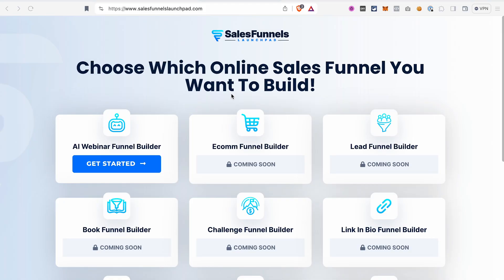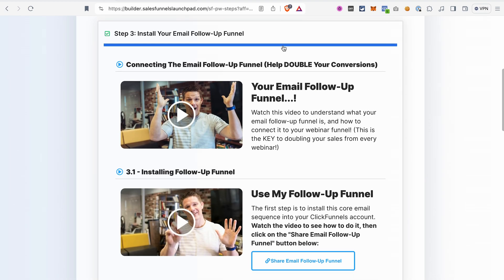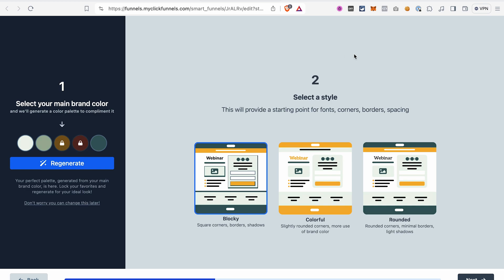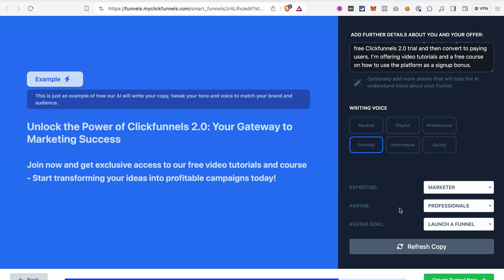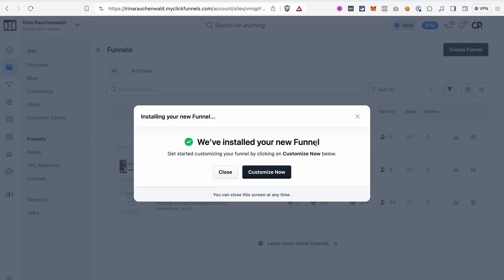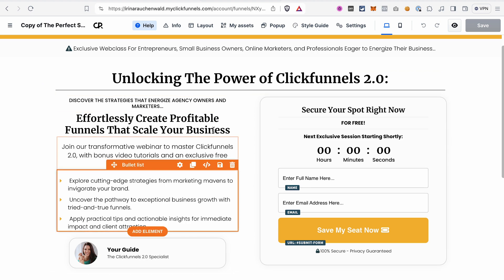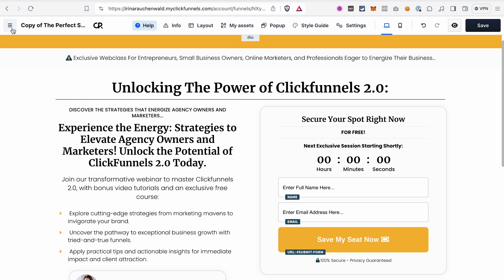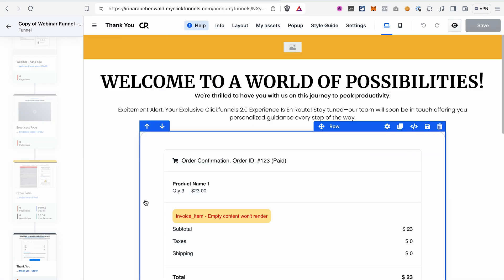Best AI Funnel Builder - Your Funnel Is Ready in 15 Minutes 🤩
How to build a funnel in no time - AI does all the work!

UPDATE: You can now access the AI funnel builder directly from your Clickfunnels 2.0 account and use it to build different types of funnels

🤑 Already using Clickfunnels 1.0 or 2.0? Here’s how you can SAVE a huge amount on your subscription (around $5,131!) and get awesome bonuses incl. CF Power Scripts VIP plan

IMPORTANT: Once you create your free Funnel Launchpad account and start a free Clickfunnels 2.0 trial using our link, please reach out to us at to get access to your bonus Clickfunnels 2.0 course.

I’ve just tried a brand new AI funnel builder from Clickfunnels and in this video, I want to show you how it works and how easy it is to build a funnel using AI.

Using this funnel building AI tool, you can create the whole funnel with all the necessary steps using your brand colors in under 15 minutes. But it doesn’t stop there! This AI funnel builder will also create sales copy for your funnel tailored to your offer and your audience, and generate all the images you need.

On top of that, you can use this AI builder absolutely for free at the moment, so you definitely want to get access to it right away!

00:00 Intro
00:56 How to access the AI funnel builder from Clickfunnels?
01:41 Where do you find tutorials on how to customize your funnel built with AI?
02:09 What bonuses will you get when you use the AI funnel builder from Clickfunnels to build a webinar funnel?
02:46 How to build a webinar funnel using the AI funnel builder from Clickfunnels?
05:01 How to import the AI funnel into Clickfunnels 2.0?
05:19 How to customize the funnel in Clickfunnels 2.0?
06:24 How to change the sales copy on the funnel pages using AI in Clickfunnels 2.0?